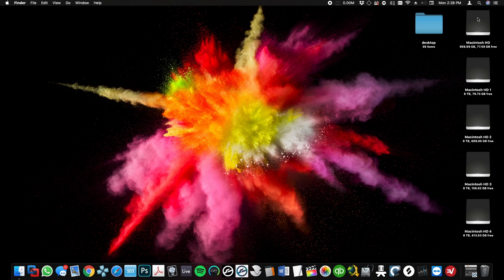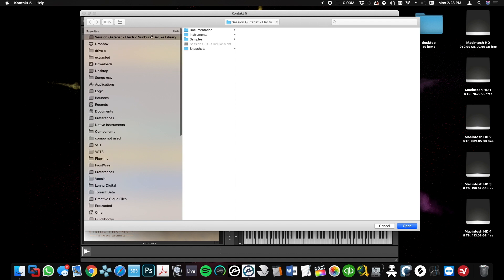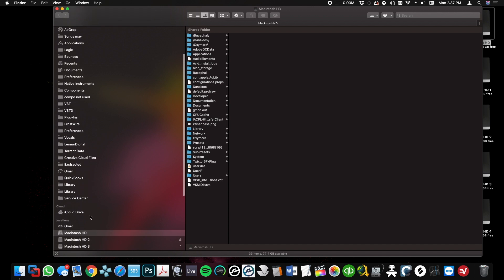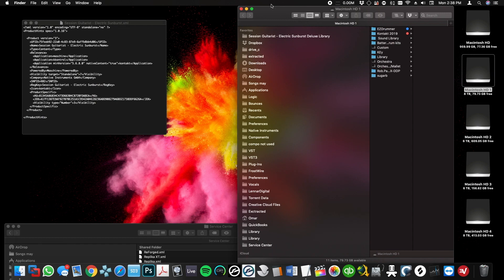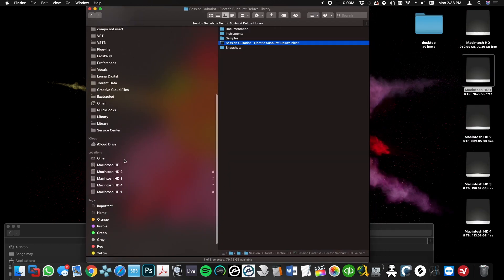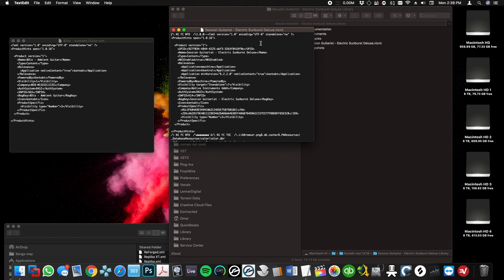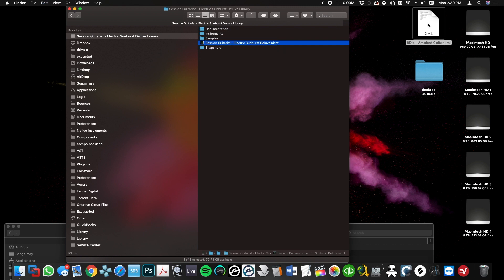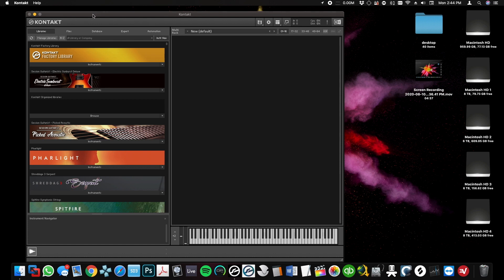How to add libraries in Kontakt 6 and 7 and fix libraries not showing after adding them (Mac only)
How to add libraries in Kontakt 6 and 7 without the NI service center and fix libraries not showing or disappearing right after adding them.